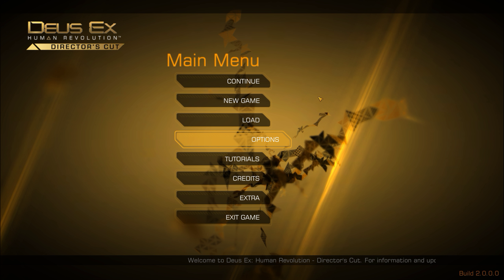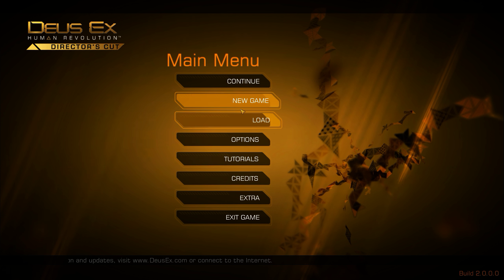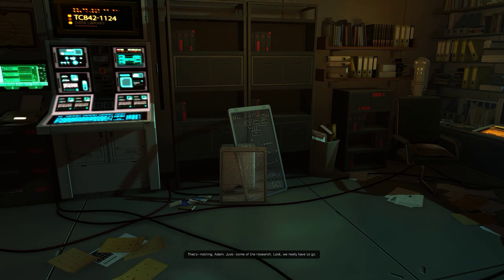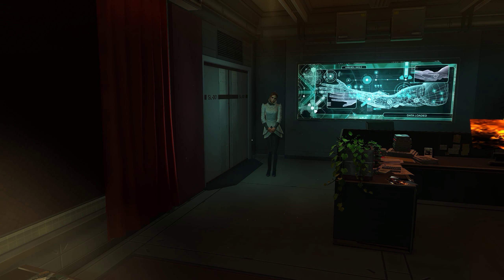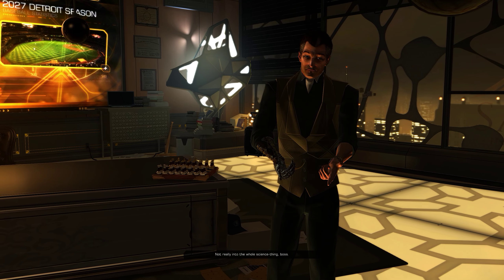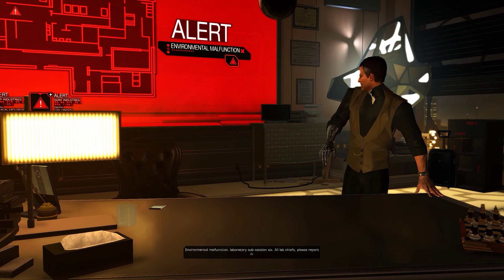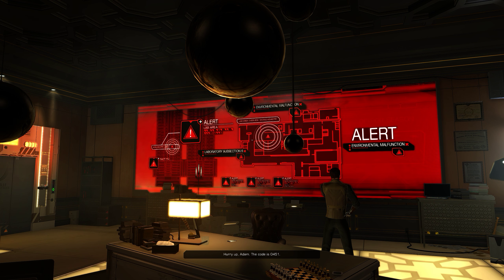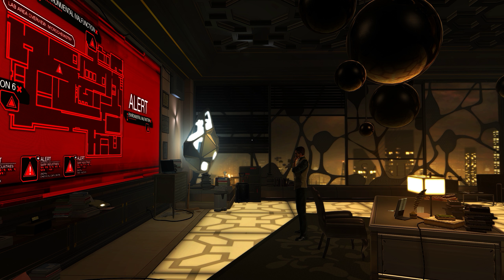Deus Ex Human Revolution 1440p HD Gameplay - Introduction and Item Locations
This is a gameplay video for Deus Ex  Human Revolution.
This is the Introduction and location of your first 4 ingame items.
This goes over how it looks and runs using additional HDR, AA's, DSR and other settings.
I am also using ENB with SweetFX.
This improves the overall look of the game without effecting performance or actual base coloration of the game.